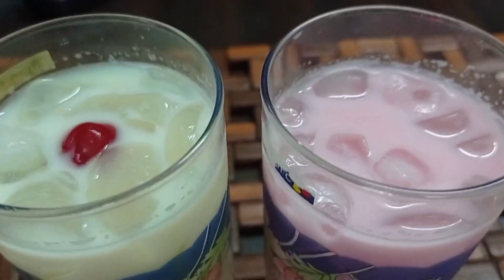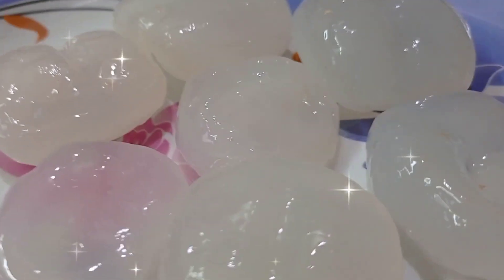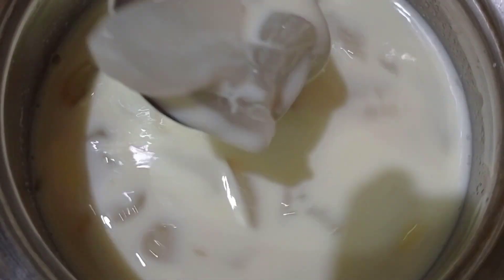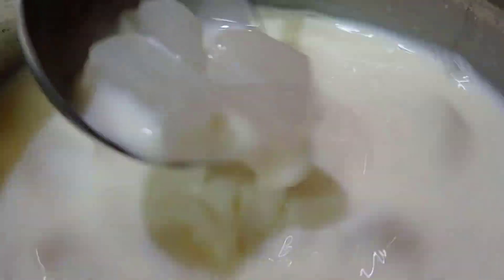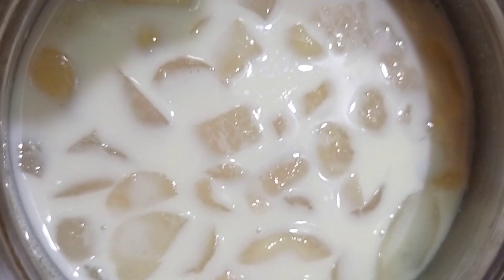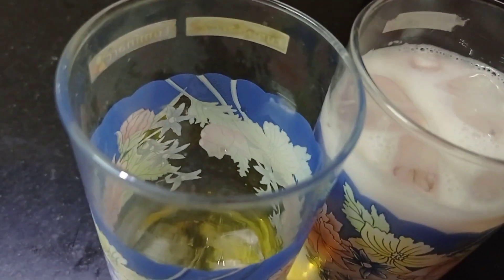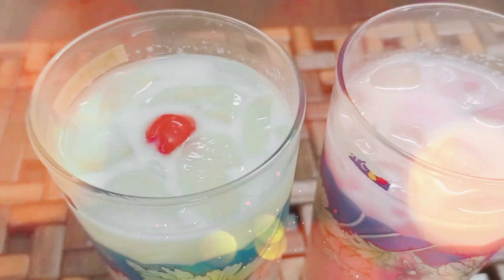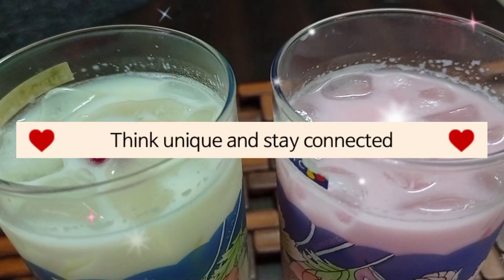nungu sharbath||toddy palm sharbath||summer coolant||nungu rose sharbath||nannari nungu sharbath